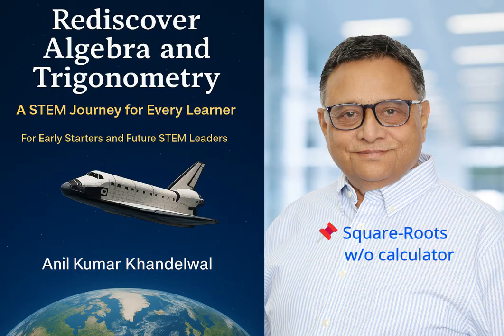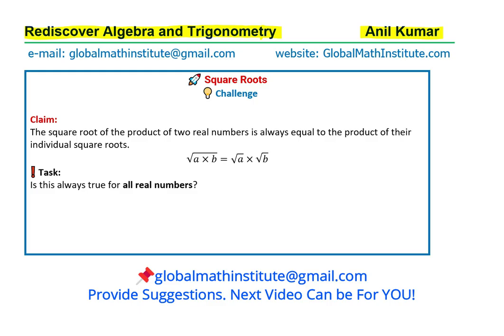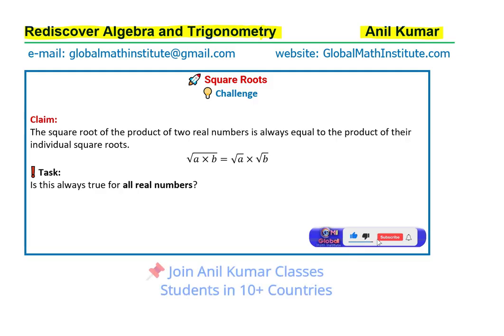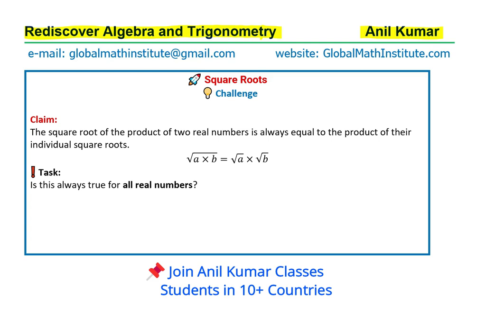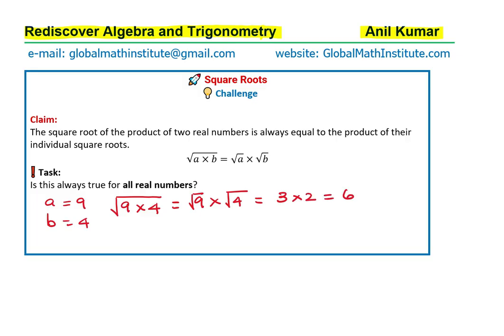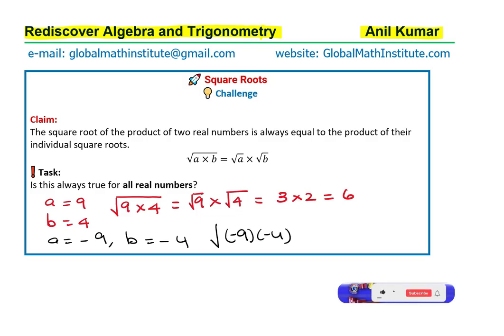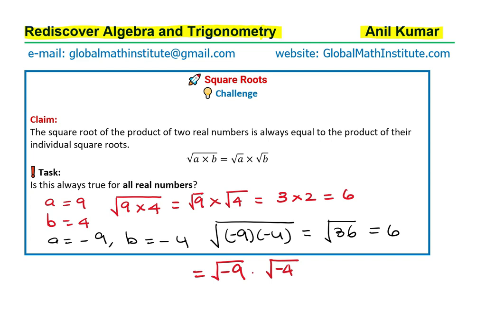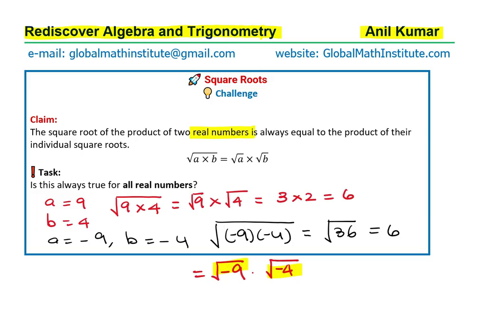Can Product in Square Roots be Split Rediscover Algebra and Trigonometry